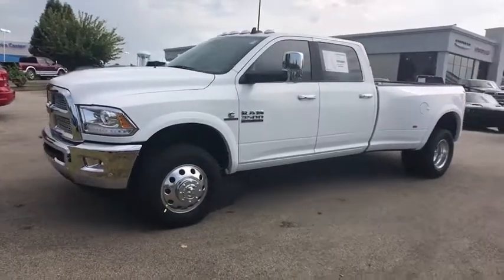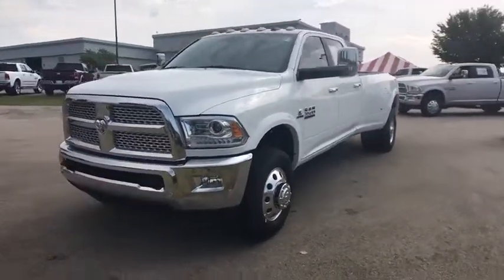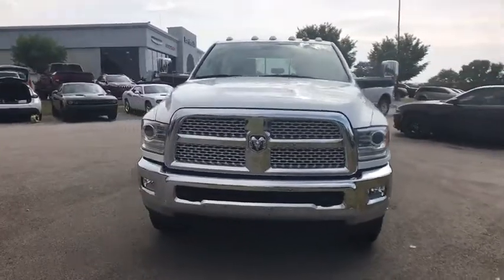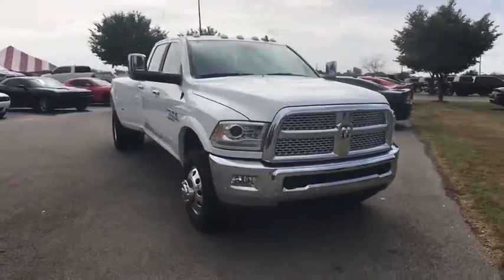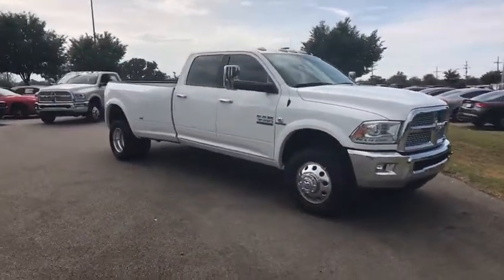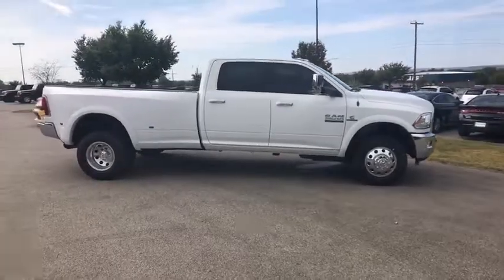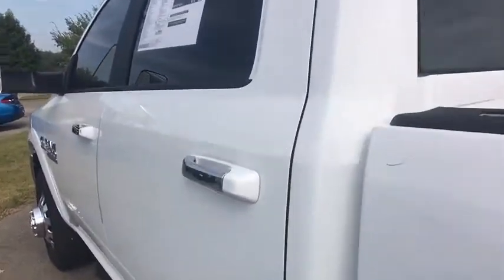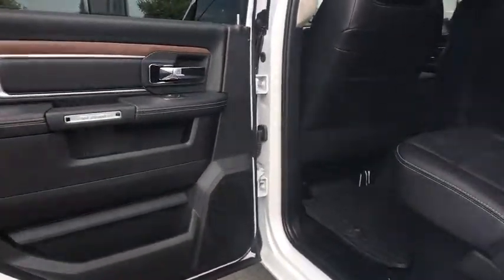2018 Ram 3500 Owasso, Broken Arrow, Tulsa, Oklahoma City, OK, Wichita KS R734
Bartlesville CDJR
3250 SE Washington Blvd

Recent Arrival!br2018 Ram 3500 Laramie 4D Crew Cab Bright White Clearcoat 4WD 6-Speed Automatic Cummins 6.7L I6 Turbodiesel